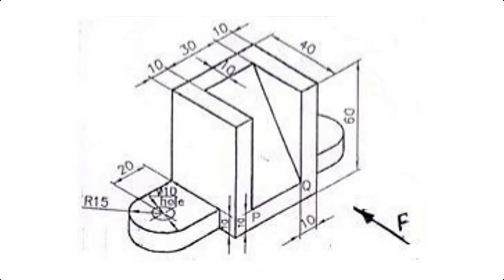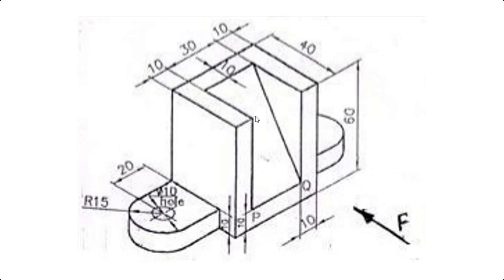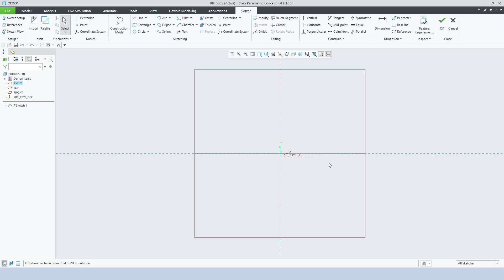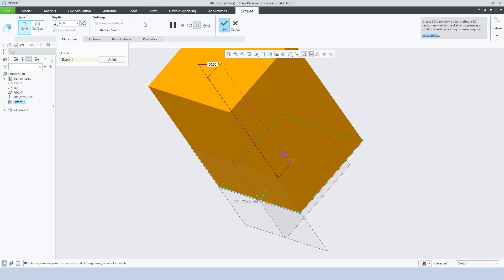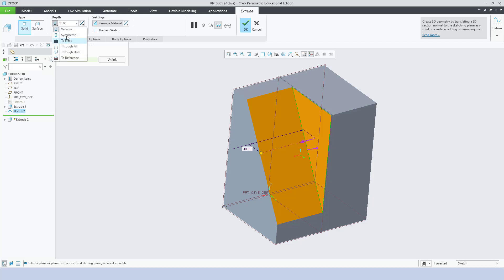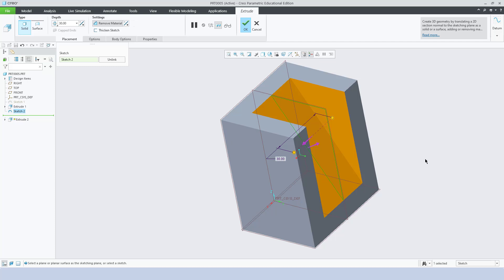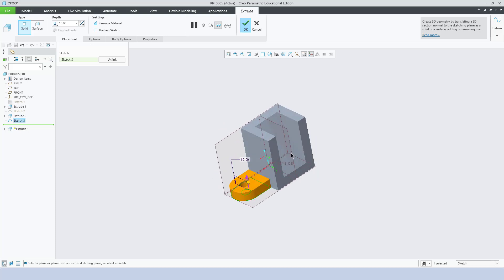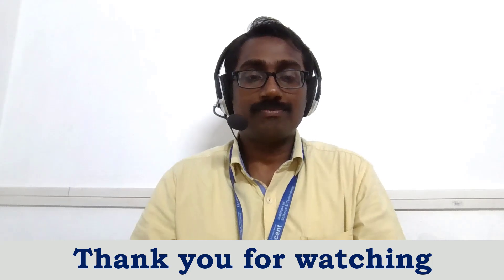Exercise 2: Modelling a Machine Block | Mechanical Department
Admission Help-desk:
B.S.Abdur Rahman Crescent Institute of Science & Technology,
GST Road, Vandalur, Chennai 600 048.